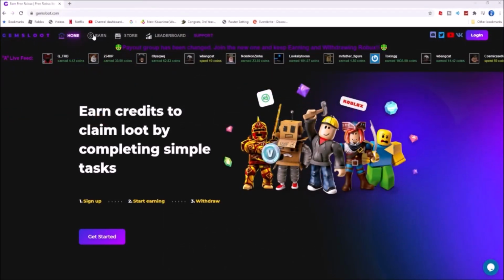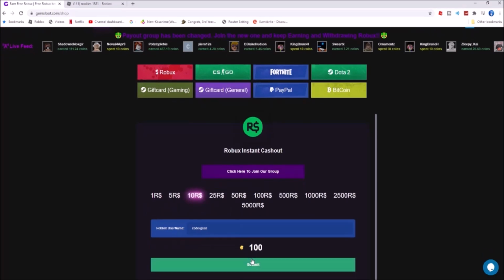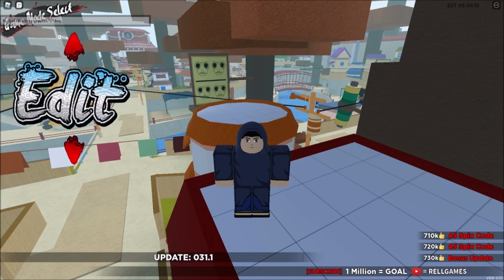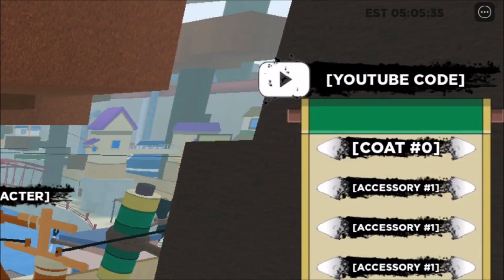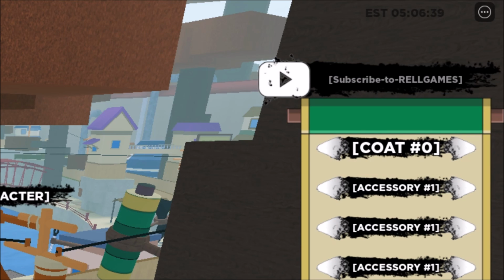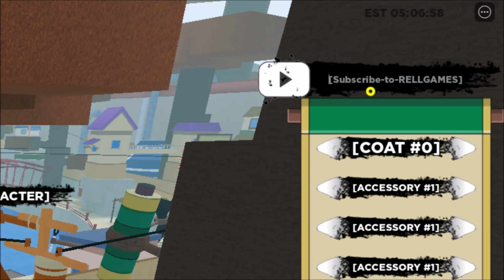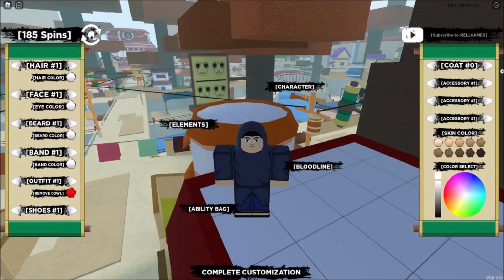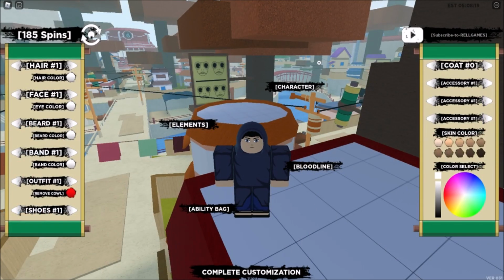ALL 5 *NEW* CODES IN SHINDO LIFE (ROBLOX) [JANUARY-31-2020]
Step 2: Comment your roblox name.

or
THANKSSS!

Hall of Fame:
(Super Fan)